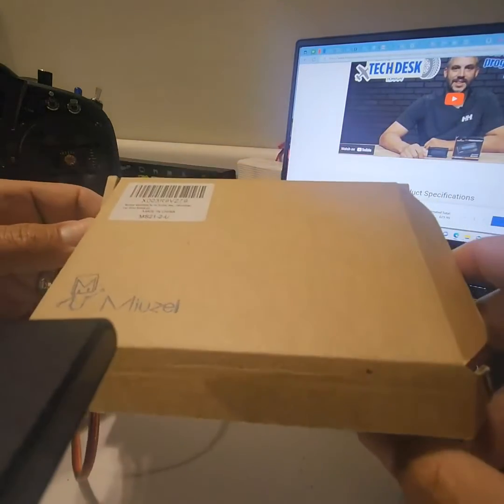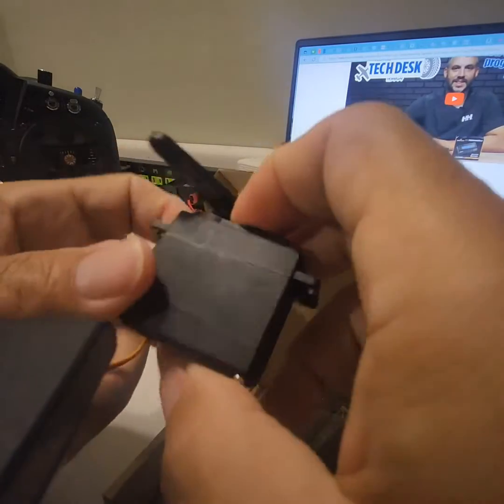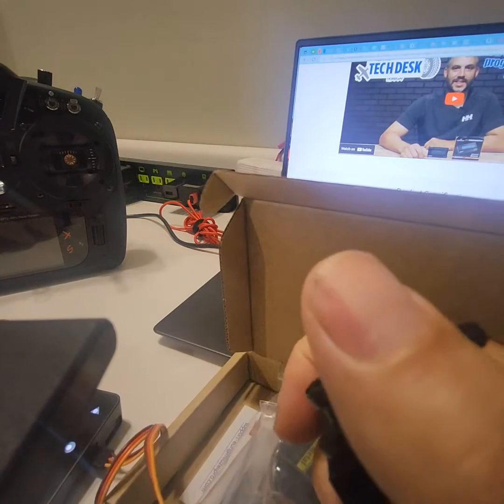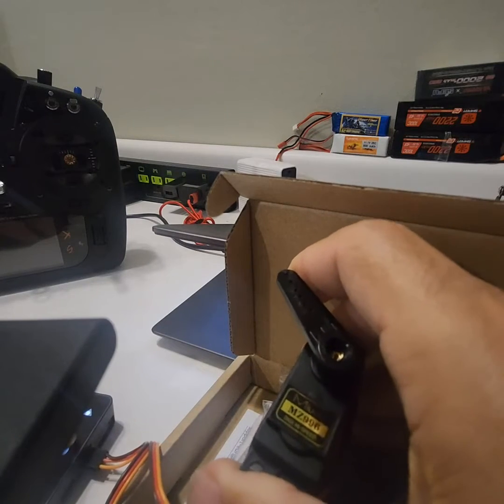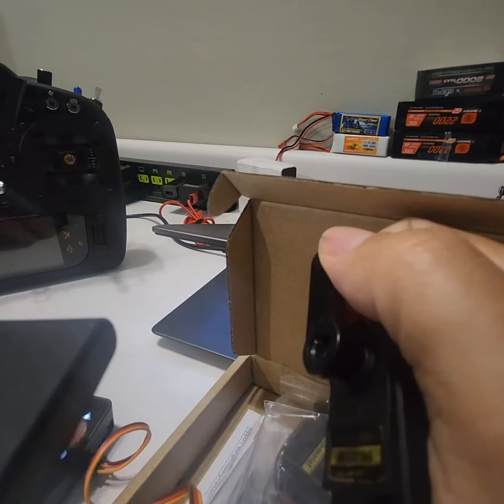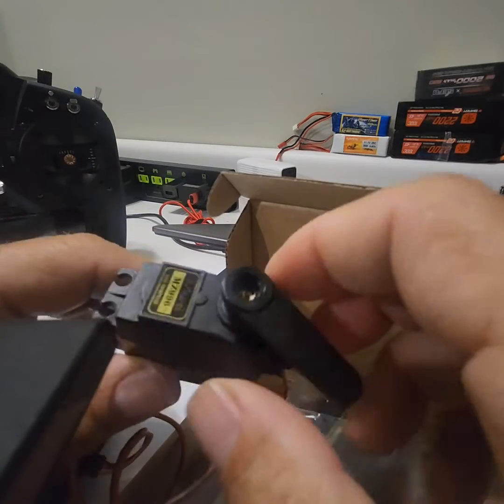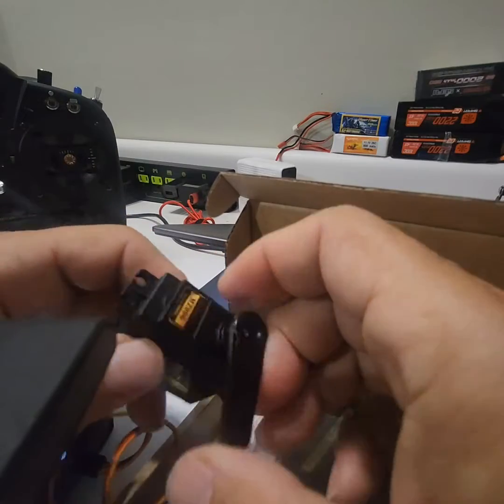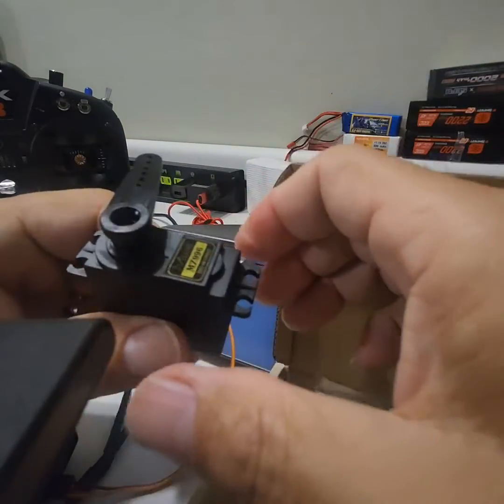Miuzei MG996R Servo Motor Metal Gear Review, Nice